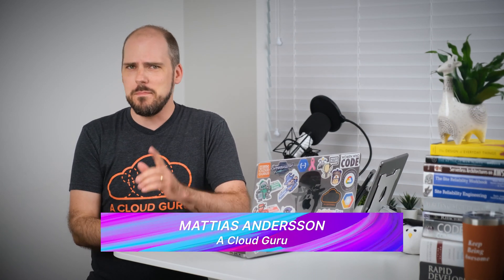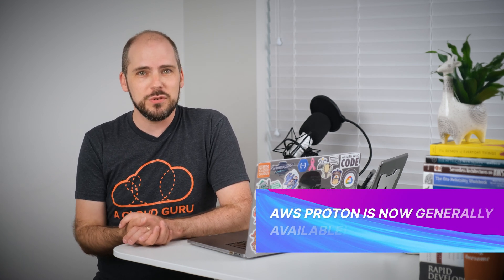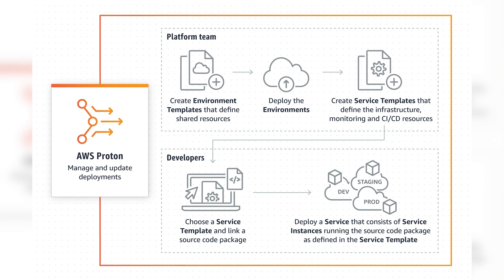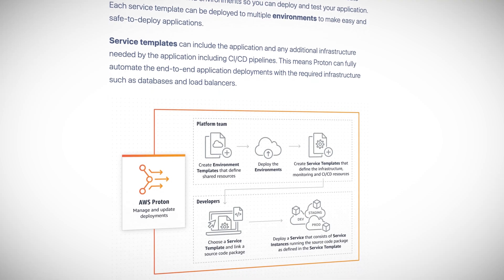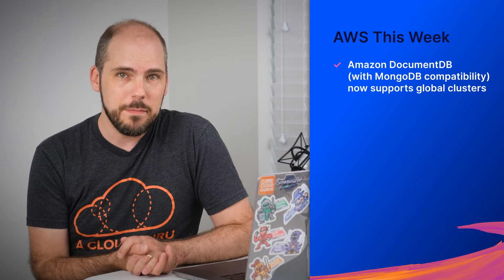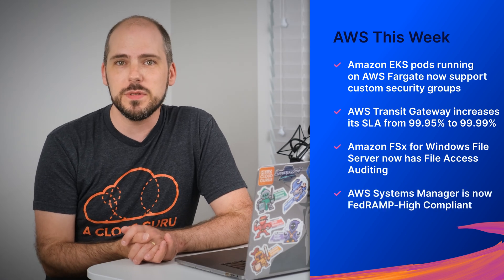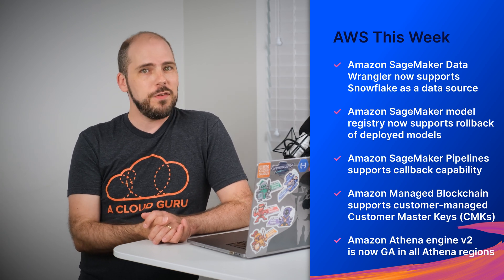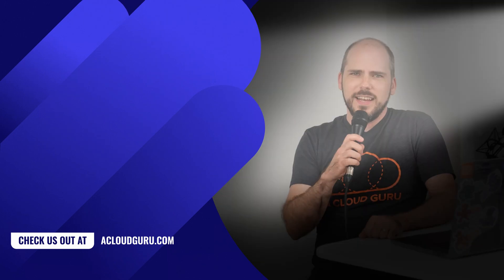AWS This Week: AWS Proton & AWS Lambda Extensions in GA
Mattias Andersson is here with your weekly dose of AWS news and updates! This week, we take a look at AWS Proton as it moves into general availability, bringing support for multi-account infrastructure and IAM condition context keys. Plus, we’ll run through another quick-fire round of service updates including announcements for AWS Lambda, EKS pods running on Fargate, and Amazon SageMaker.

Introduction (0:00)
AWS Proton is now generally available (0:49)
AWS Proton supports multi-account infrastructures (2:12)
AWS Proton APIs now support IAM condition context keys (2:29)
Quick-fire AWS service updates (2:50)

- What you need to know about the new AWS Proton service
- AWS Lambda Extensions are now Generally Available in all commercial regions
- Now Open Third Availability Zone in the AWS China (Beijing) Region
- Amazon SNS now supports SMS Sandbox and displays available origination IDs in your account
- Amazon Cognito now supports targeted sign out through refresh token revocation
- Amazon EKS pods running on AWS Fargate now support custom security groups
- File Access Auditing Is Now Available for Amazon FSx for Windows File Server
- Amazon SageMaker Data Wrangler now supports Snowflake as a data source
- Amazon Athena engine version 2 is generally available in all AWS commercial and GovCloud regions
- AWS Removes NAT Gateway’s Dependence on Internet Gateway for Private Communications